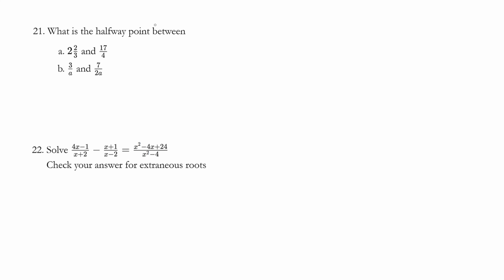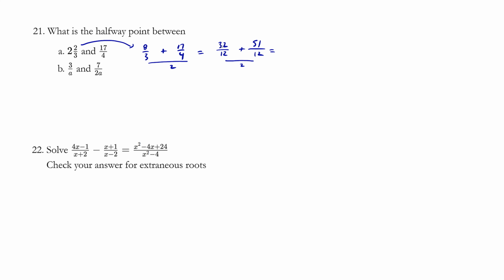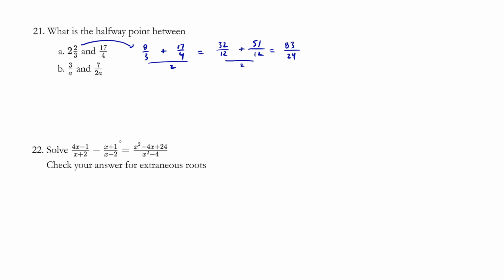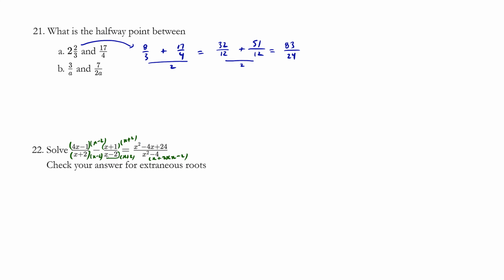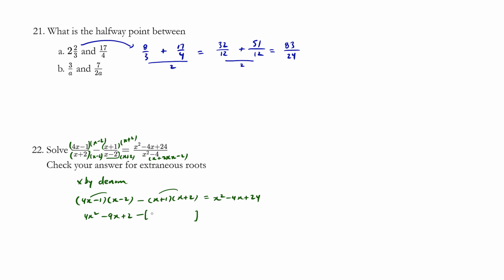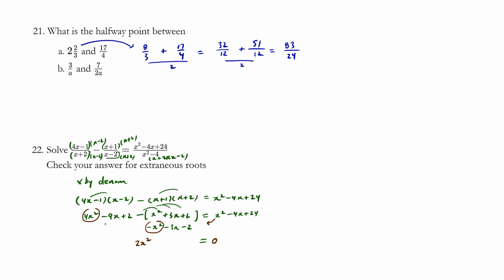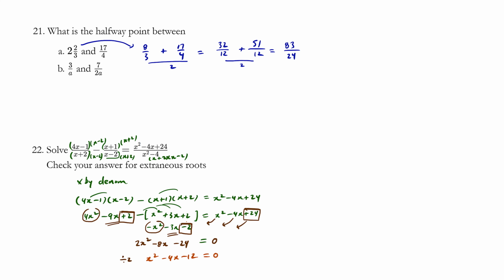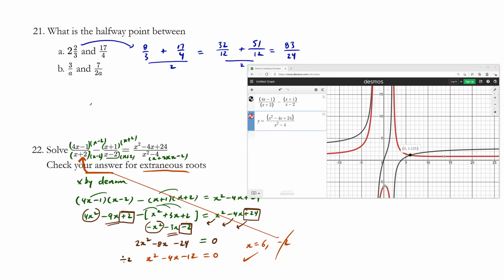Pre-Calculus 11: Rational Expressions Questions 21 to 22